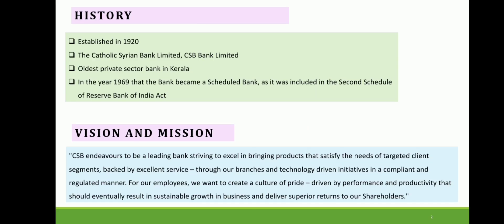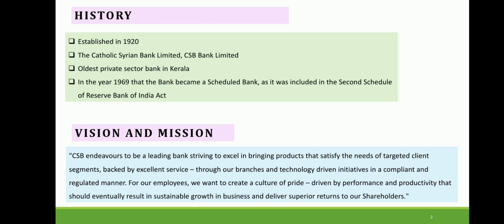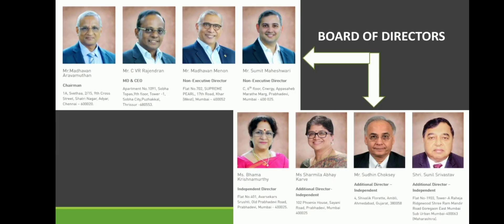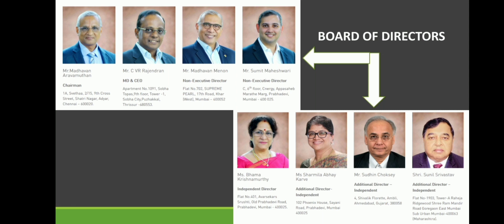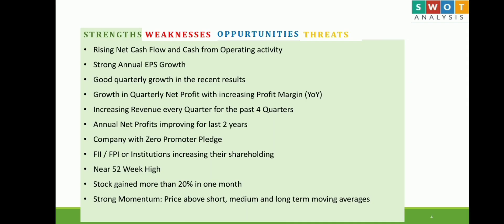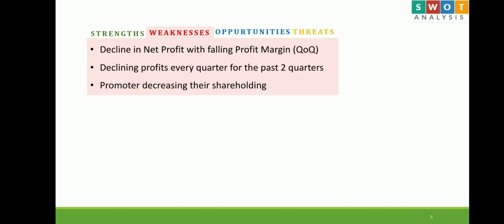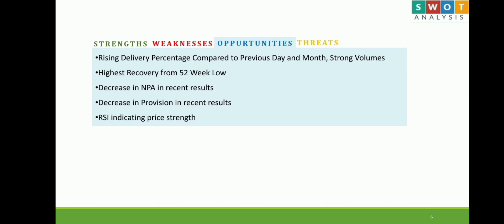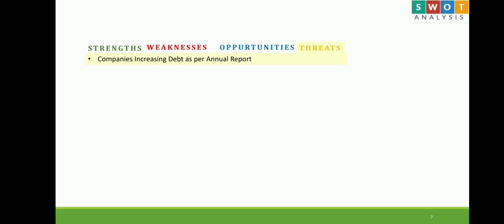Presentation on Swot Analysis of CSB bank Ltd. My intership task